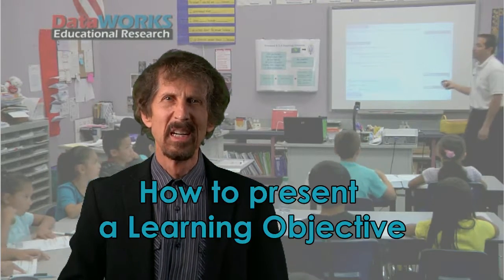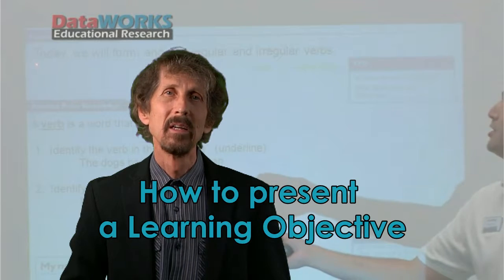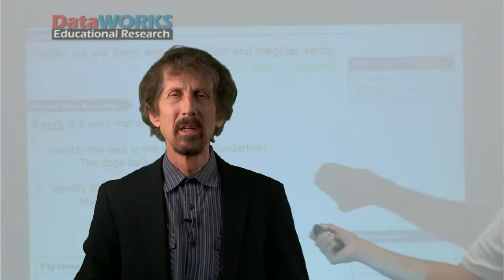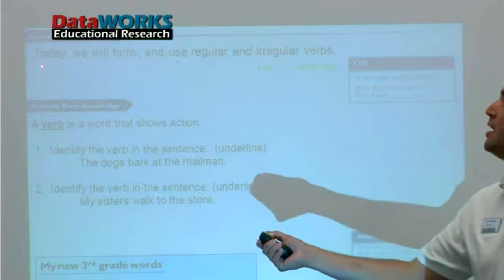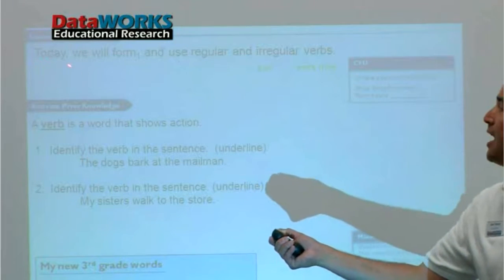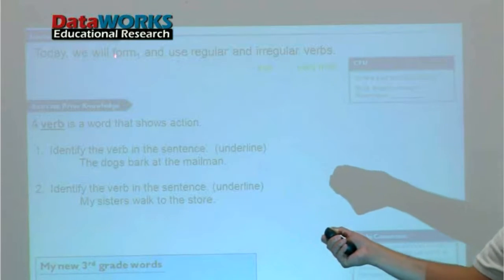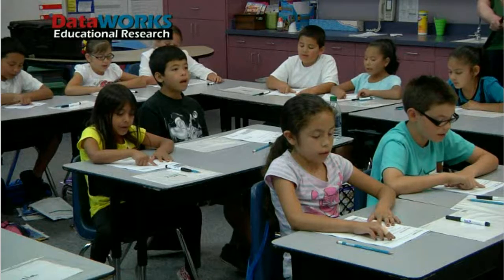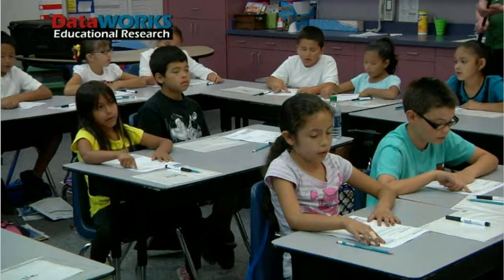How to teach Learning Objective for 3rd Regular and Irregular Verbs.